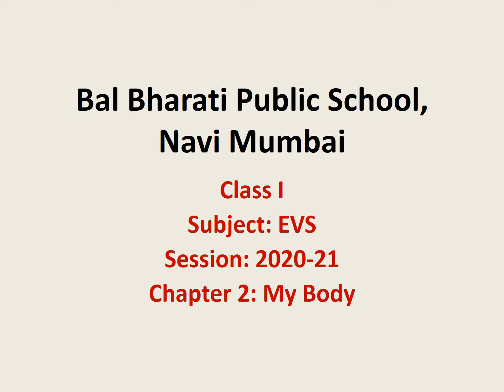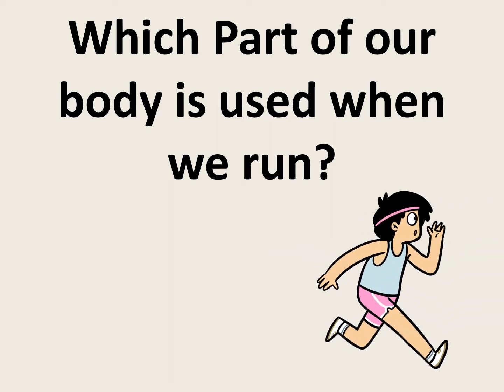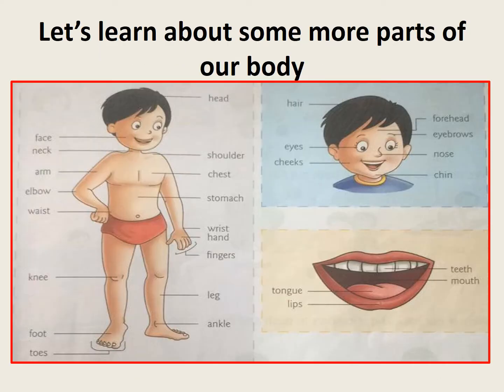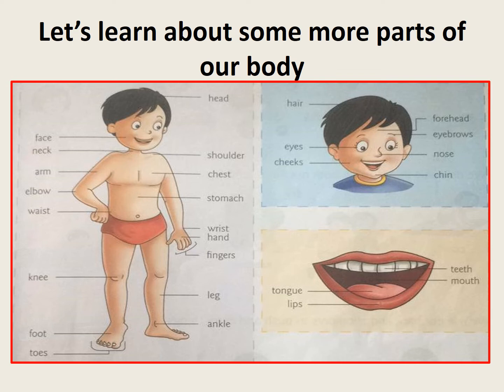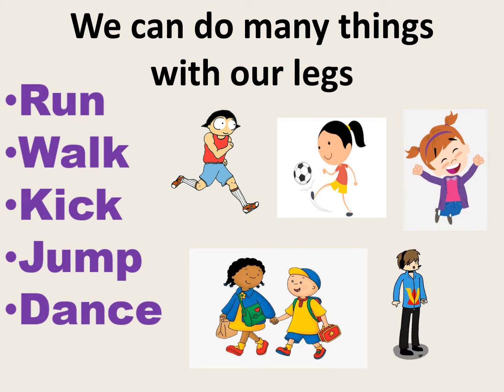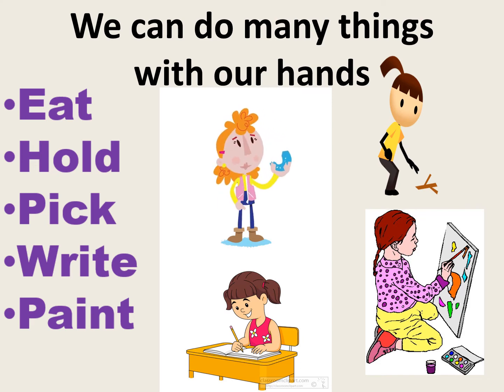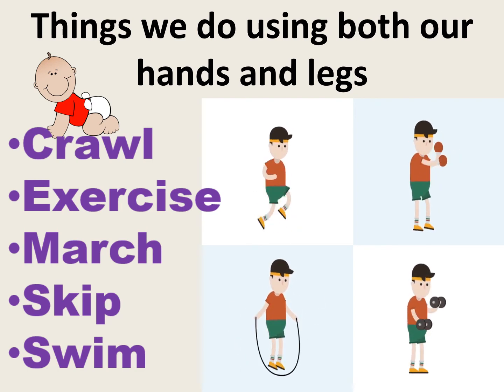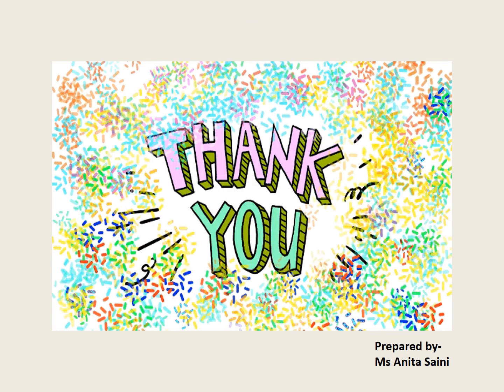01 EVS My Body Text Vid